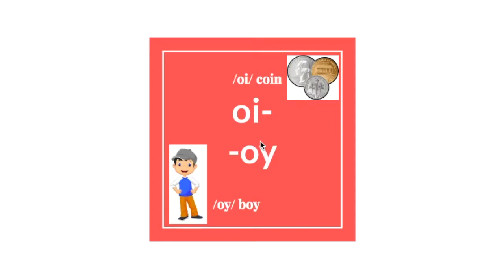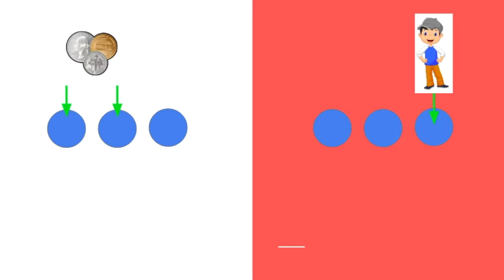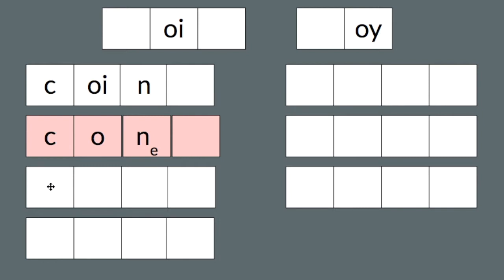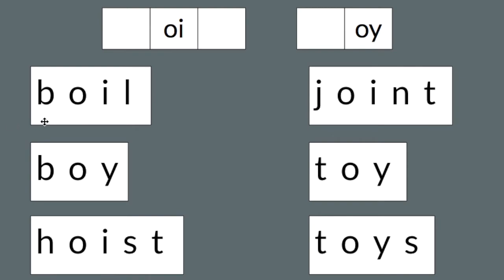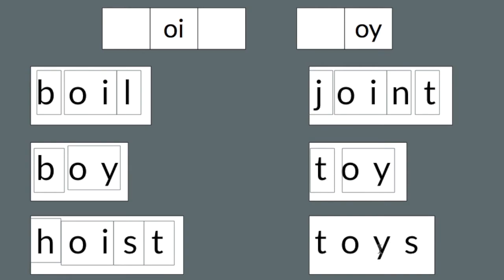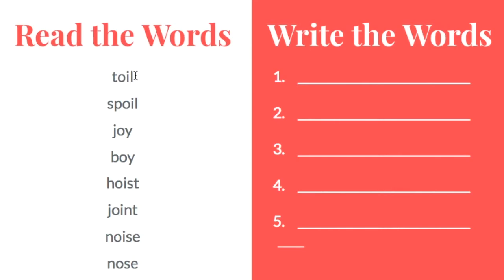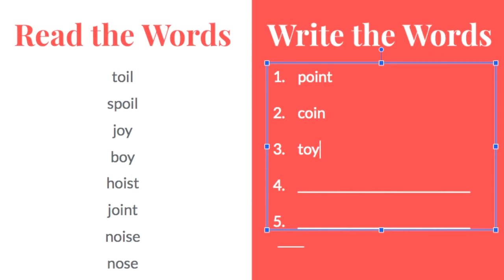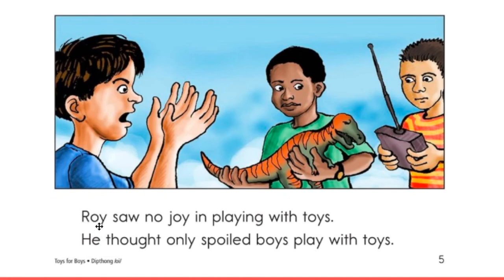oi oy phonics video